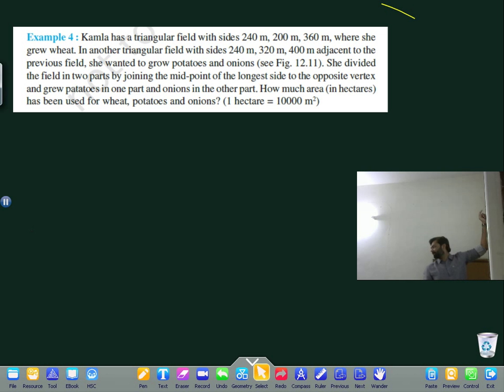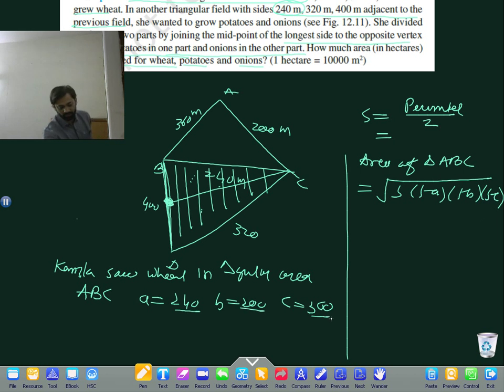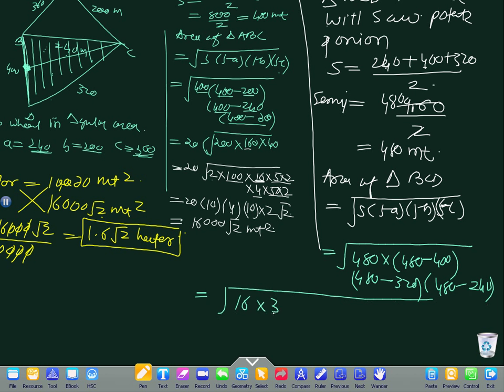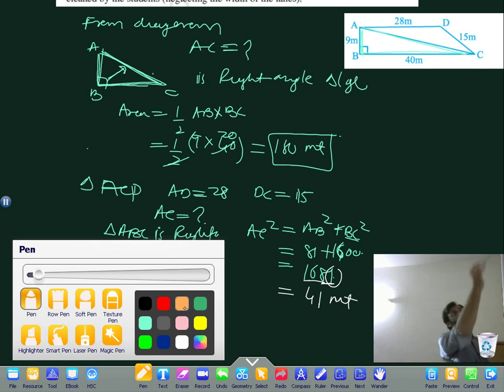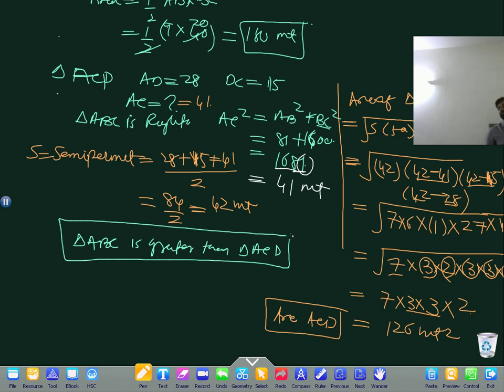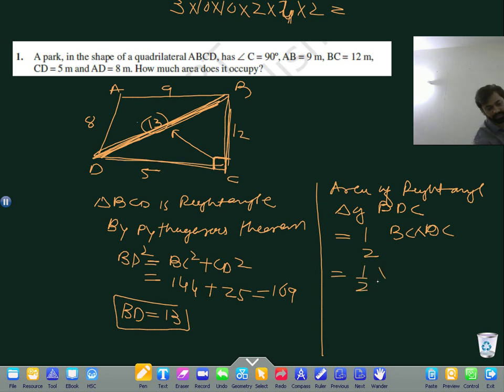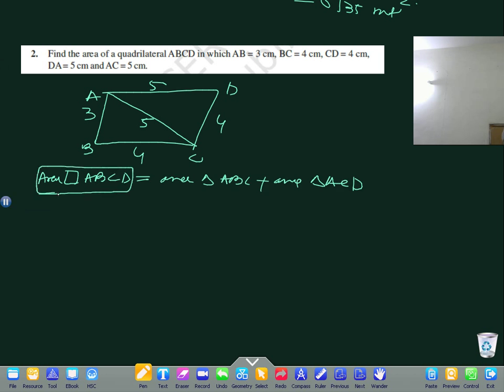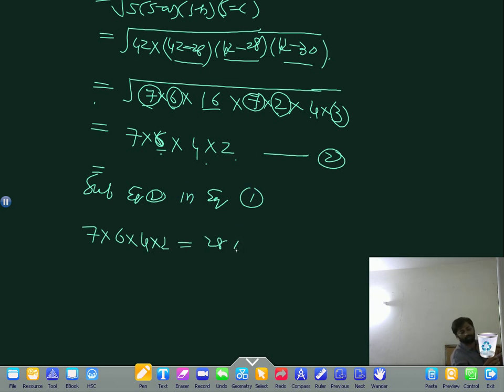9th std herons formula part 3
practical examples of text book, herons formula